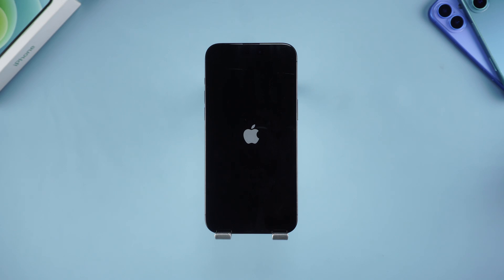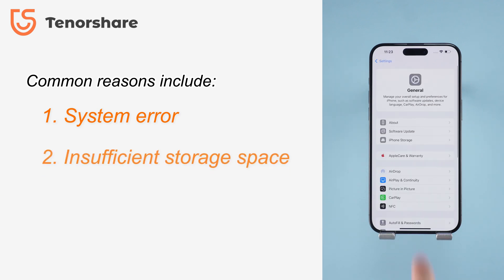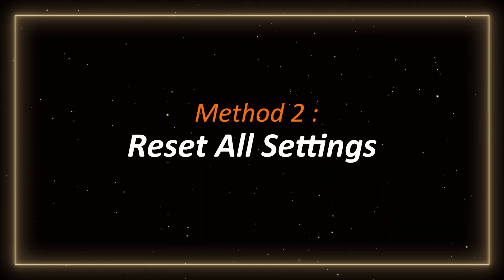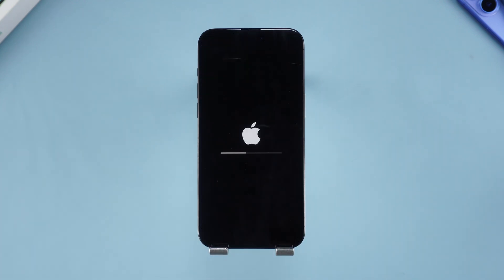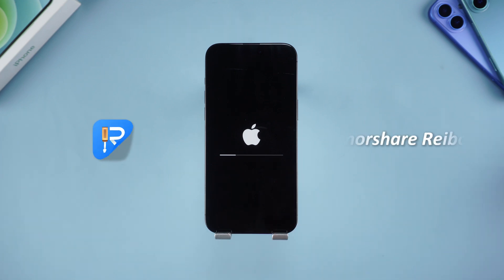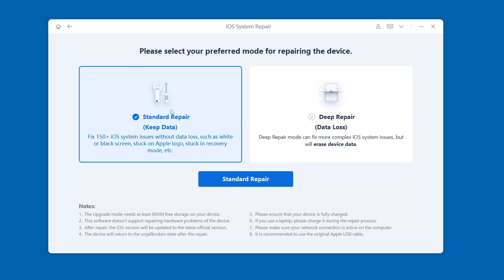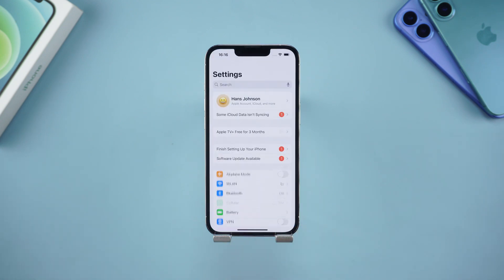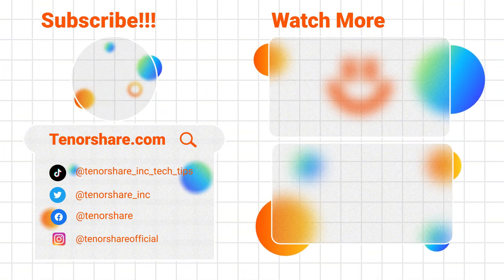iPhone Keep Restarting? 5 Quick Ways to Fix it | No Data Loss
What to do if your iPhone keeps restarting? Don't panic! 🎯This video will teach you 5 quick ways to solve iPhone keep restarting, from simple forced restart to professional tool repair, so that your iPhone can return to normal in an instant. What is the reason why your phone "can't stop" and keeps restarting? Watch the video, the answer is in it! 📱✨

⏱ *TIMESTAMP*
00:00 intro
00:22 Cause Analysis
00:50 Method 1: Force restart
01:21 Method 2: Reset All Settings
01:49 Method 3: Clear Storage Space
02:10 Method 4: Standard Repair with Tenorshare ReiBoot
03:20 Method 5: Check battery life

💡 *How to Fixed iPhone Keep Restarting*

1. iPhone 8 and above: Press the volume up button, volume down button in sequence, and long press the power button until the Apple logo appears.
2. iPhone 7/7 Plus: Press and hold the volume down button and power button at the same time until the Apple logo appears.
3. iPhone 6 and below: Press and hold the Home button and power button at the same time until the Apple logo appears.

Method 2: Reset all settings
1. Open "Settings".
2. Slide to find "General" and tap it.
3. Select "Transfer or Restore iPhone".
4. Tap "Reset All Settings" and enter the password to confirm.
- After the reset, the phone will automatically restart without losing personal data.

Method 3: Clear storage space
1. Open "Settings" - "General" - "iPhone Storage".
2. Delete unnecessary apps and junk files to free up space.

Method 4: Standard repair with Tenorshare ReiBoot
1. Download and open Tenorshare ReiBoot.
2. Connect your iPhone to your computer and enter recovery mode (press the volume up and volume down buttons, and long press the power button until the connect to iTunes icon appears).
3. Click "Start Repair" and select "Standard Repair".
4. Follow the prompts to download the firmware package and wait for the repair to complete.

Method 5: Check the battery life
1. Open "Settings" - "Battery" - "Battery Health".
2. Check the maximum battery capacity. If it is less than 70%, it is recommended to replace the battery at an Apple authorized store.

Follow the above five methods to effectively solve the problem of iPhone constantly restarting.